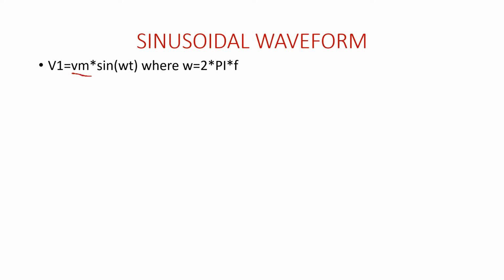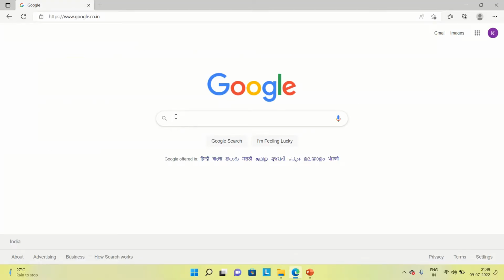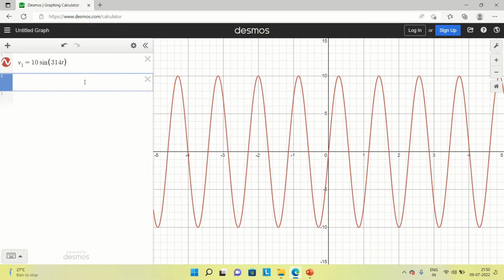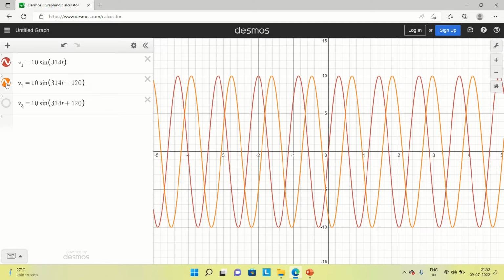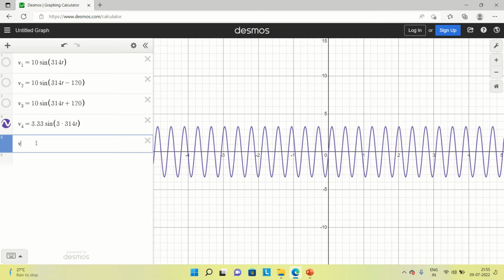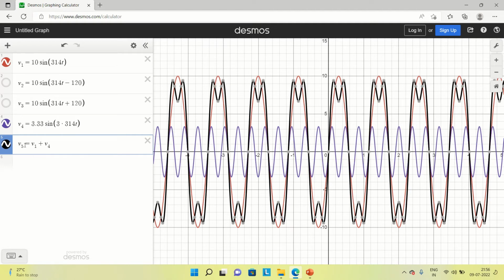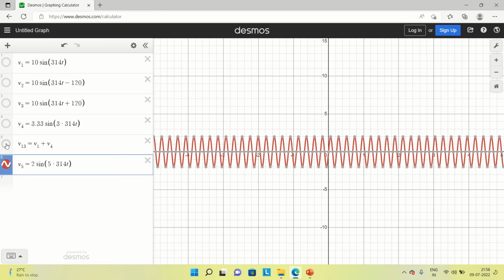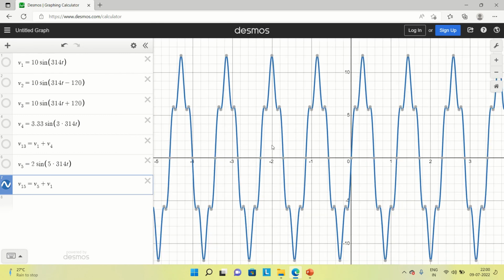Desmos Tool for Understanding Waveforms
Desmos Tool for effective  understanding of waveforms is descried here